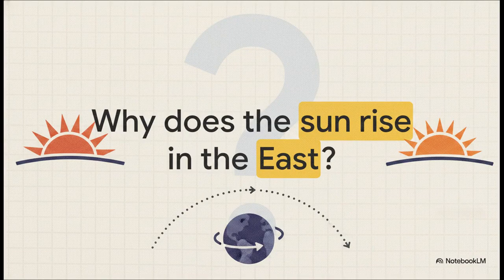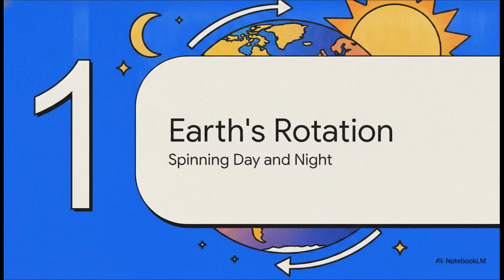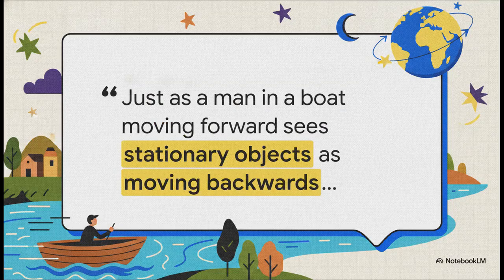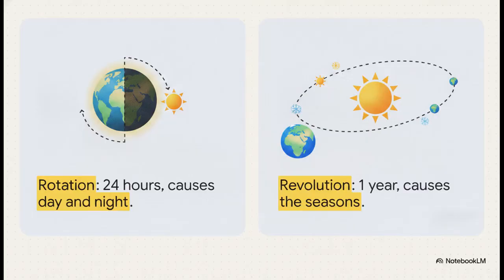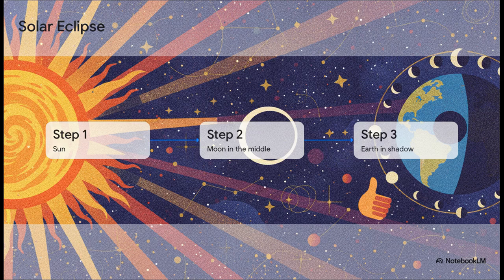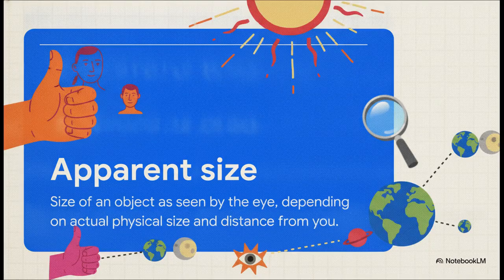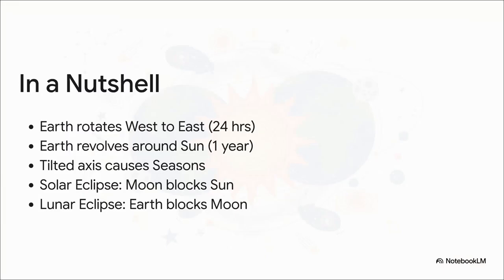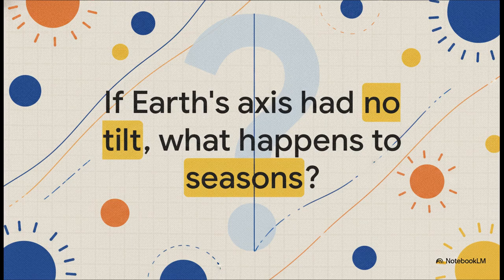Class 7 Science Ch 12: Earth, Moon and the Sun 🌍| Full Chapter Revision! ☀️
Welcome to the ultimate One-Shot Revision of CBSE Class 7 Science (NCERT Curiosity Book) Chapter 12: Earth, Moon, and the Sun! 🌍☀️🌕Ever wondered why the shape of the Moon seems to change every single night, what causes day, night, and changing seasons, or how solar and lunar eclipses cast mysterious shadows across space? 💯 In this exciting, visual, and student-friendly lesson, we break down all the space mechanics—from Earth's rotation and revolution to the phases of the Moon and ocean tides—into simple, easy-to-remember concepts! Whether you are preparing for school unit tests, completing homework, or doing last-minute exam prep, this video is your complete study guide to scoring 100%! 🚀✨🌟 What You Will Learn in This Video:🌍 Movements of the Earth:Rotation: Earth spinning on its tilted axis every 24 hours ➔ Causes Day and Night ☀️🌙.Revolution: Earth orbiting around the Sun every 365¼ days ➔ Combined with the 23.5° axial tilt, it causes Changing Seasons (Summer, Winter, Autumn, Spring) 🍁❄️🌸.🌕 The Moon & Its Phases:Why the Moon is Earth's only natural satellite and non-luminous (reflects sunlight) 🌙.Phases of the Moon Explained: From New Moon (Amavasya) 🌑 ➔ Crescent 🌙 ➔ Half Moon 🌓 ➔ Gibbous 🌔 ➔ Full Moon (Purnima) 🌕.Lunar Month: Why the lunar cycle takes approximately 29.5 days to complete.🌑 Solar & Lunar Eclipses:The role of shadows in space (Umbra = dark inner shadow, Penumbra = lighter outer shadow).Solar Eclipse (Sun ➔ Moon ➔ Earth): Occurs on a New Moon day when the Moon blocks sunlight from reaching Earth ☀️🌑🌍.Lunar Eclipse (Sun ➔ Earth ➔ Moon): Occurs on a Full Moon night when Earth casts its shadow on the Moon ☀️🌍🌕.🌊 Gravitational Force & Ocean Tides:How the combined gravitational pull of the Moon and the Sun creates High Tides and Low Tides in Earth's oceans 🌊.Spring Tides (during New Moon & Full Moon) vs. Neap Tides (during quarter moons).🕒 Video Timestamps (Chapters):00:00 - Introduction & Chapter Cosmic Tour 🎬01:15 - Earth's Rotation: How Day and Night Happen 🌍04:30 - Earth's Revolution & Axial Tilt: Why Seasons Change 🍁❄️08:45 - The Moon: Earth's Natural Satellite & Surface Features 🌕12:10 - Phases of the Moon (New Moon to Full Moon Cycle) 🌔16:20 - Umbra vs. Penumbra: Shadows in Space 🌑18:40 - Solar Eclipse vs. Lunar Eclipse Step-by-Step ☀️22:15 - Gravitational Pull & Ocean Tides (High vs. Low Tides) 🌊25:30 - Quick Revision Summary & High-Yield Exam Questions 📝💡 Why Watch This Video?⚡ 100% NCERT & CBSE Aligned: Completely updated according to the latest NCERT Curiosity Class 7 Science textbook.🧠 3D Diagrams & Space Models: Easy-to-understand orbital animations and eclipse diagrams tailored specifically for Grade 7 students.⏱️ Fast-Track Exam Prep: Quick 25-minute summary designed specifically to save revision time before mid-terms and annual exams.📋 Exam-Ready Notes: Learn key definitions, comparison tables (Rotation vs. Revolution, Solar vs. Lunar Eclipse), and high-yield questions that regularly appear in school tests.🔔 Don't Forget to Support!If this video made the Earth, Moon, and Sun easy to understand:👍 Like this video💬 Comment your questions or favorite topic below📢 Share with your school friends and study groups🔔 Subscribe and turn on notifications so you never miss a Class 7 Science chapter update!🔍 Searchable Keywords (SEO Tags)Class 7 Science Chapter 12, Earth Moon and the Sun, Class 7 Science Curiosity Book Chapter 12, CBSE Class 7 Science Chapter 12, NCERT Class 7 Science Explanation, Earth Moon and the Sun Class 7 One Shot, Class 7 Science Quick Revision, NCERT Curiosity Chapter 12 Science, Class 7 Science Chapter 12 Summary in English, CBSE Class 7 Science Exam Prep, Earth Rotation and Revolution Class 7, Phases of the Moon Class 7 Science, Solar and Lunar Eclipse Class 7 Science, High Tides and Low Tides Class 7, Umbra and Penumbra Shadow Class 7, Class 7 Science Notes and Questions, Grade 7 Science Chapter 12 full explanation, CBSE 7th Science Curiosity Chapter 12, Class 7 Science Chapter 12 Important Questions, Class 7 Science One Shot Video, Science Class 7 Revision Notes.📌 Relevant Hashtags#Class7Science